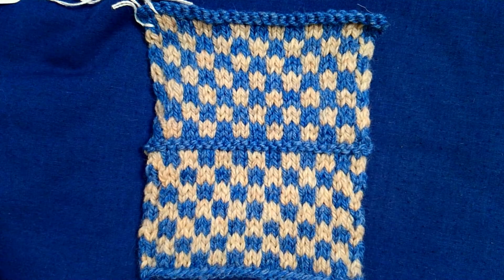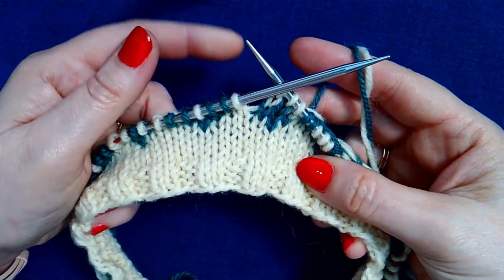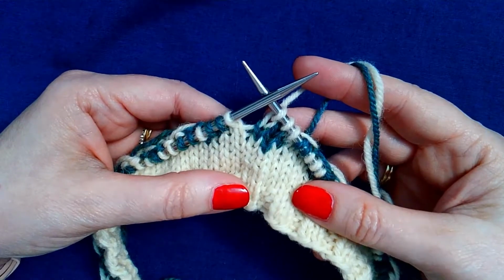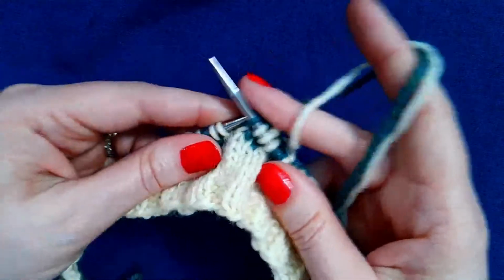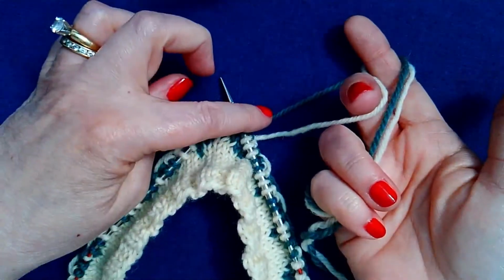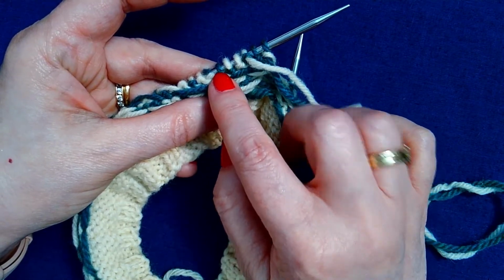See the Difference?! | Color Dominance in Stranded Knitting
How you hold your yarn when working Fair Isle or stranded knitting can impact the dominance of one color or another. This is different from which color is the pattern color and which is the background color. This has to do with which stitches are larger, and therefore appear more dominant in a row.